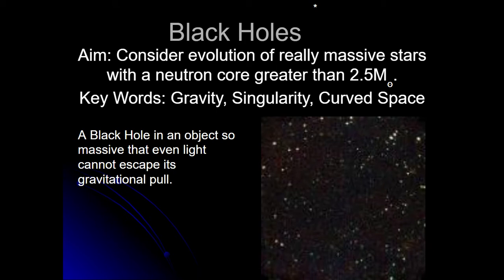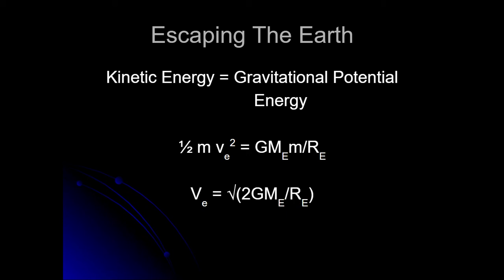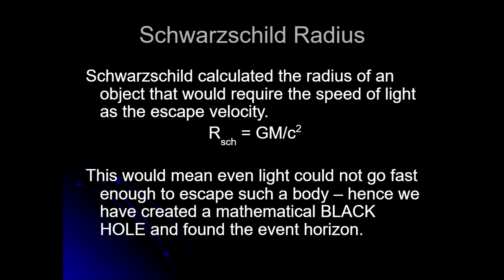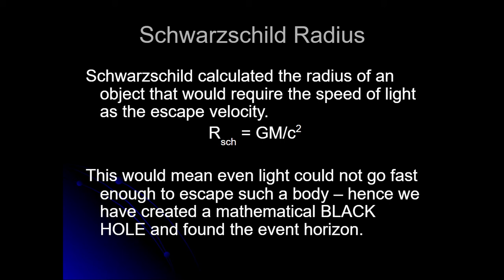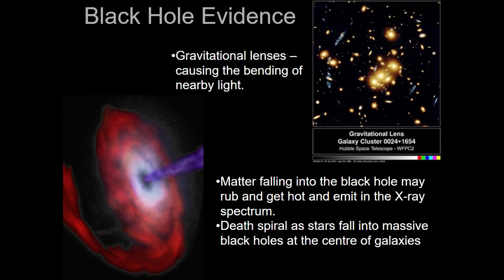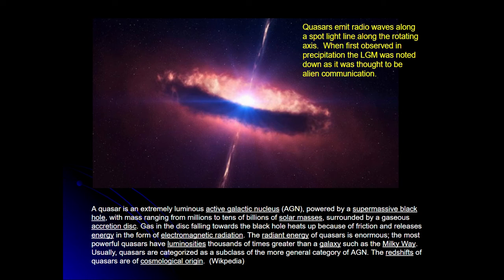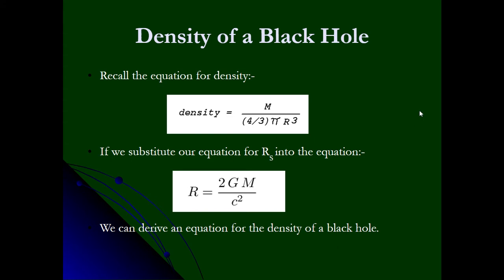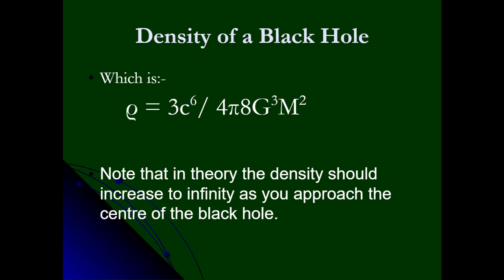Black holes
Breakdown of math behind a black hole for A-Level Astro